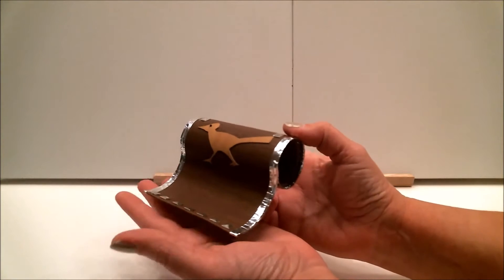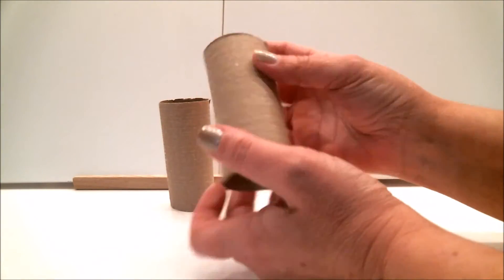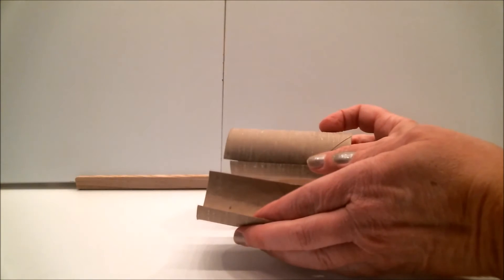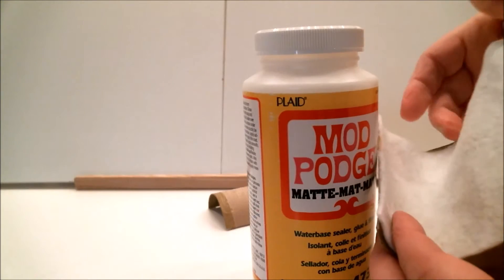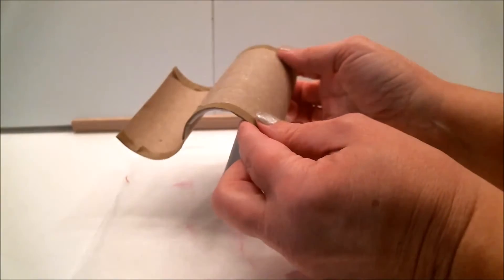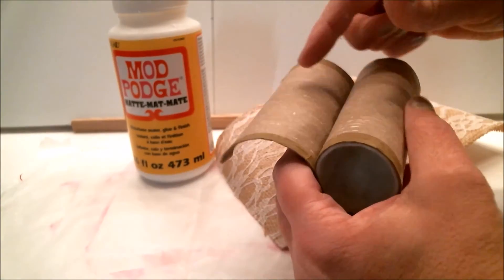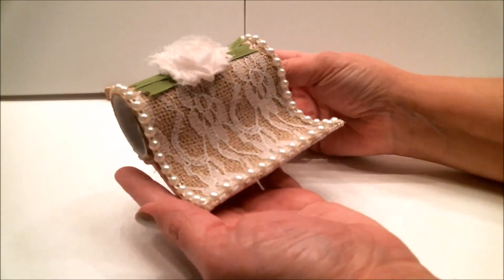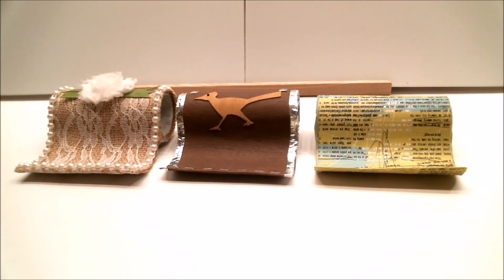Make Cell Phone Holders & More From Toilet Paper Rolls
Turn toilet paper rolls into holders for cell phones, business cards, glasses, etc.  Fun tutorial!

Welcome to Janie's Crafter's Castle where you will learn craft tips, techniques, and tutorials.

Today I'm sharing how to make an awesome holder for cell phones, business cards, eye glasses, etc. out of toilet paper rolls.

Here are links to products I used.

Mod Podge

HAPPY CRAFTING!!!